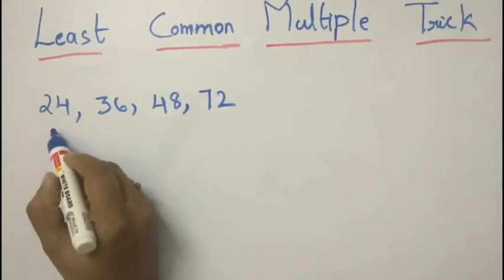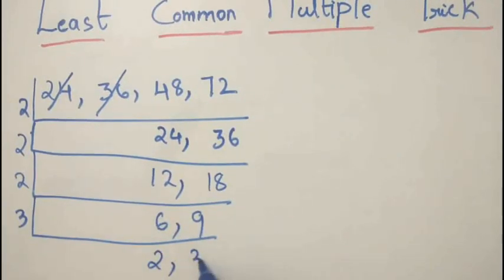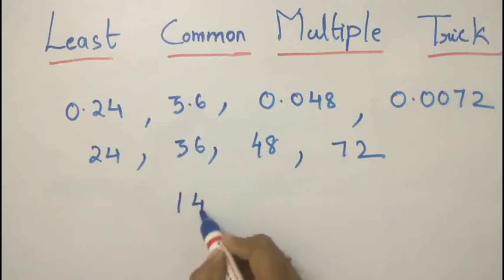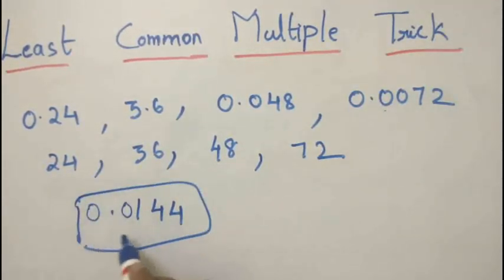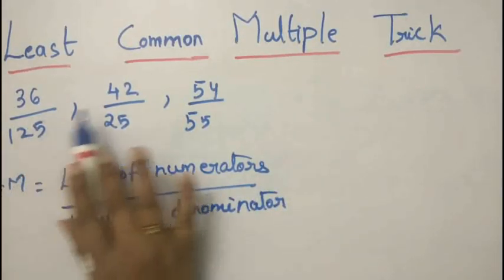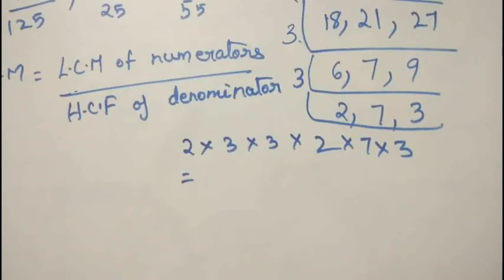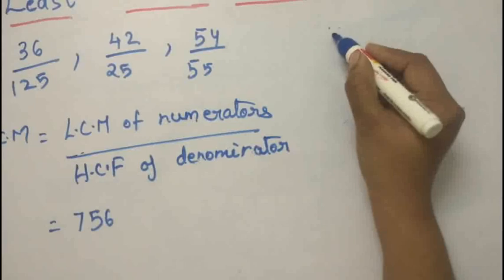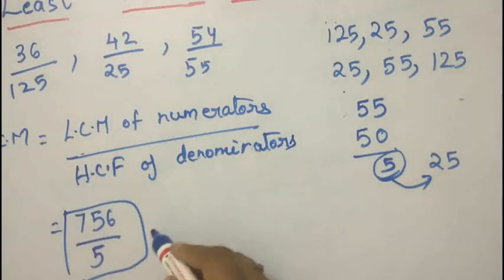Best short trick for L.C.M | L.C.M( any number of numbers/decimal numbers/ fractions) = ? In secs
Least common multiple (L.C.M) trick in this video is short calculation trick which is very useful for your competitive exams.